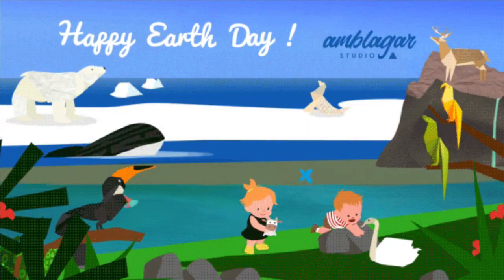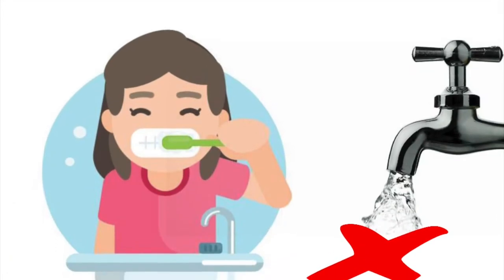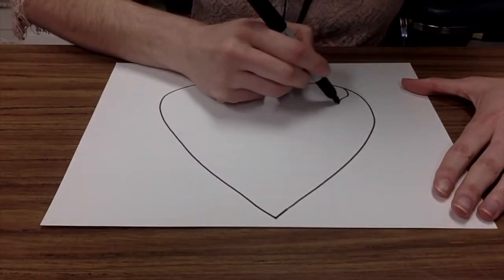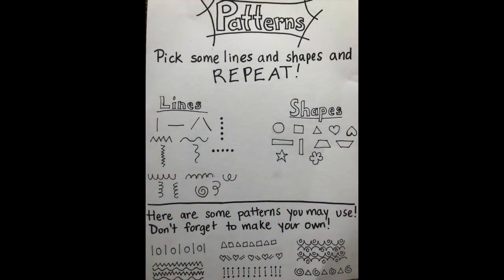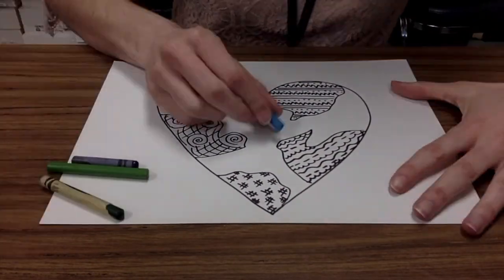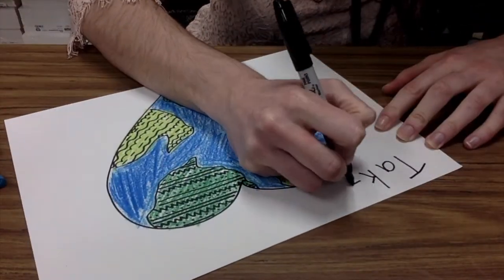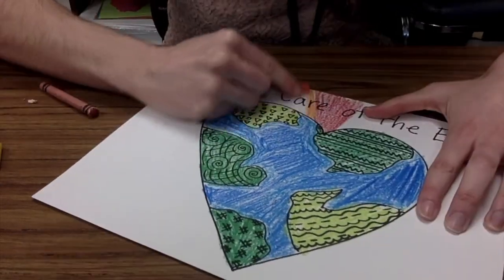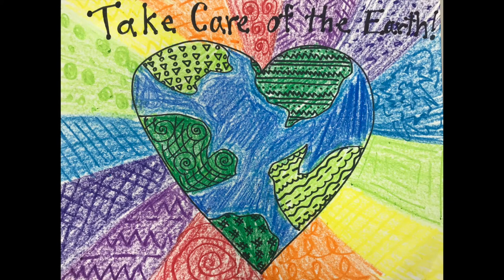Art with Ms. Yersin: Earth Day Hearts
Happy Earth Day! Let's make some Earth hearts to celebrate!